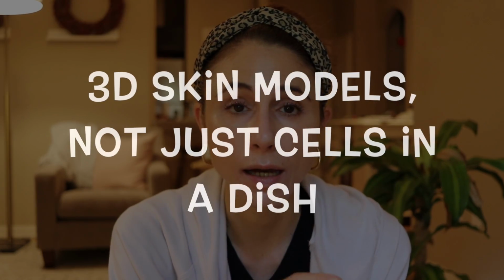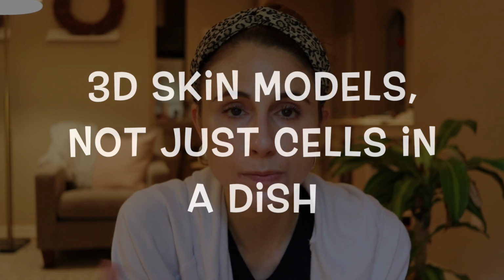Skinmedica TNS essential serum review| Dr Dray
Hey guys! Today I am reviewing the Skinmedica TNS essential serum.  This is a medical grade growth factor serum.